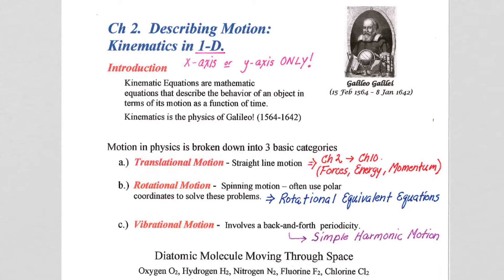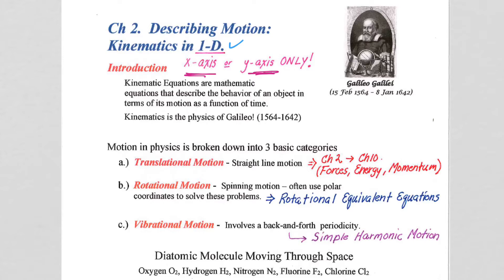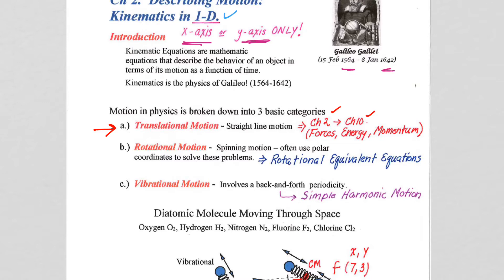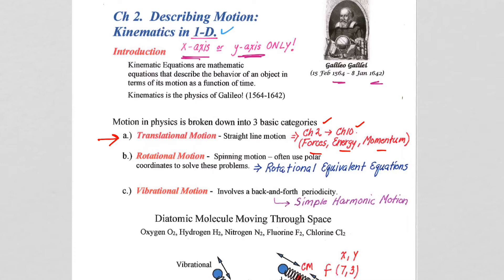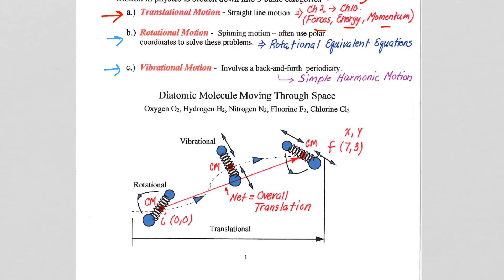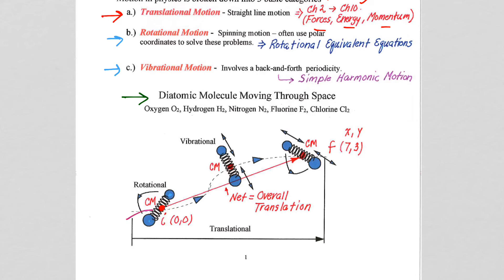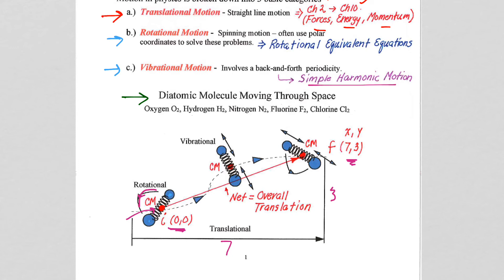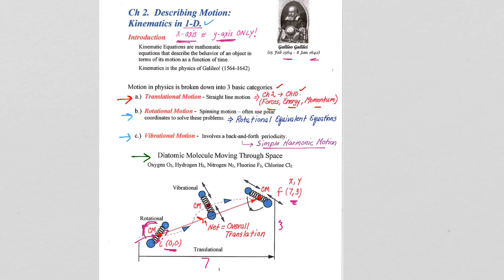Ch2 1D Motion Guided Notes 1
Introduction to 1-Dimensional Motion